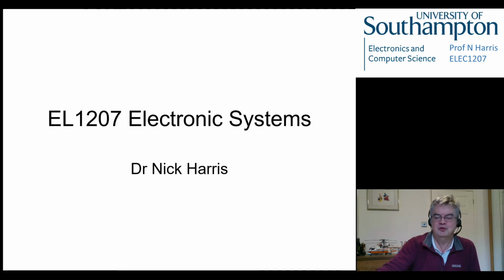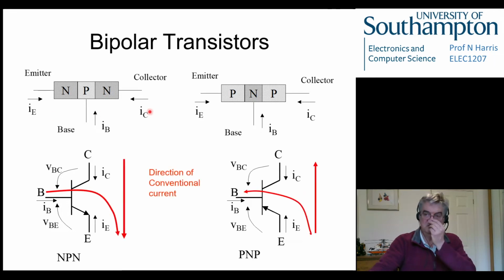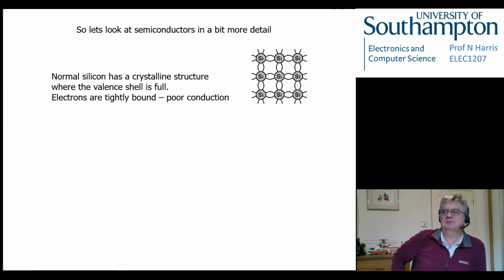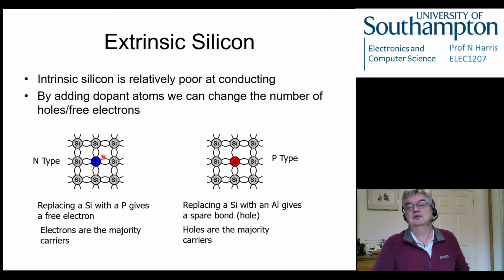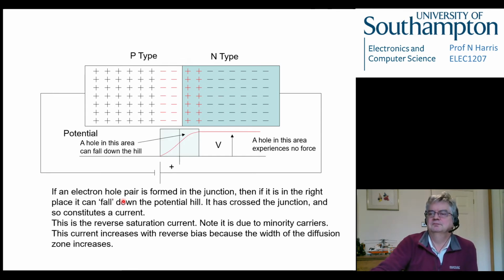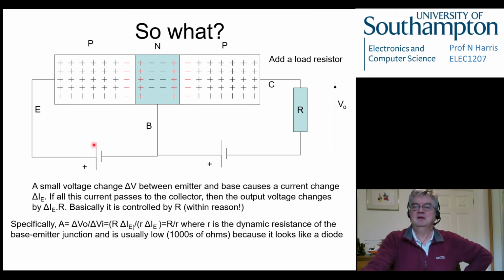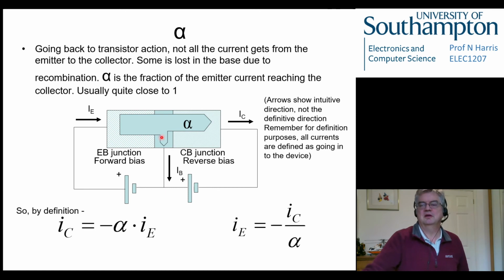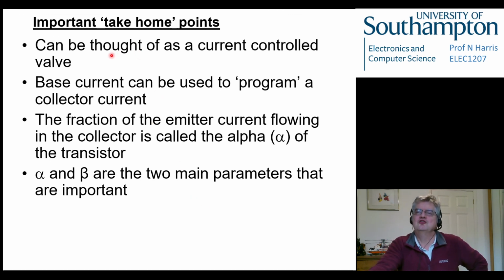ELEC1207 Lecture 5